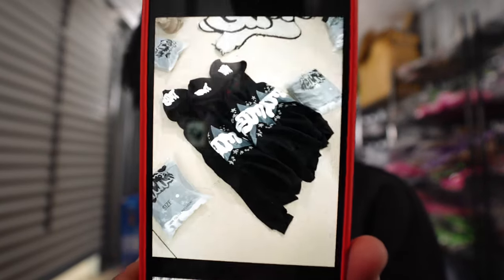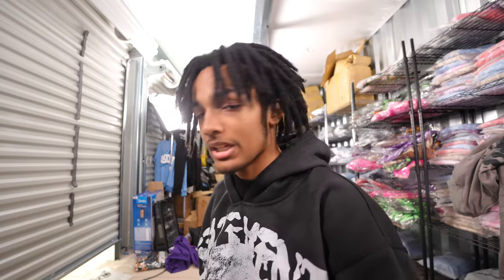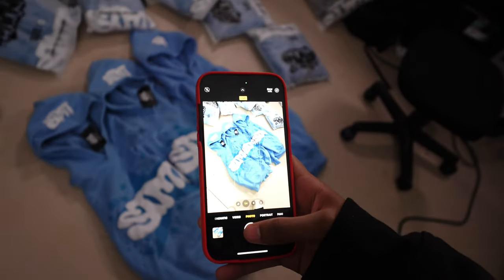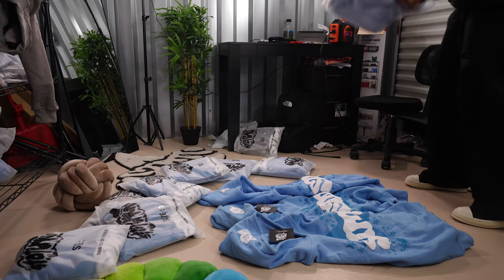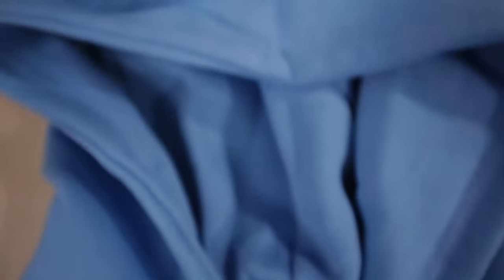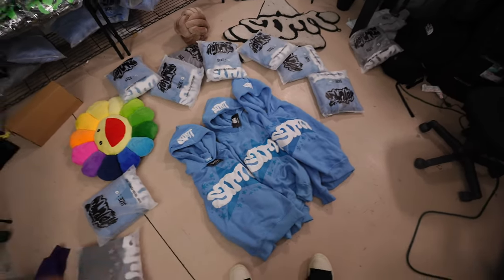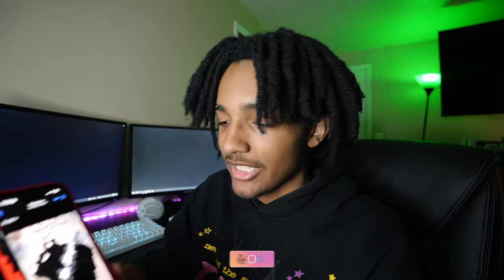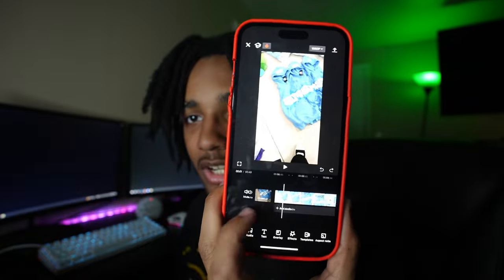HOW I MARKET FOR MY 6 FIGURE CLOTHING BRAND IN 2024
SCALE YOUR CLOTHING BRAND!

SIZES: (size down if oversized)
tees - medium
hoodies - medium

MY BRAND

PERSONALS

clothing brand
how to start with $100
how to start a clothing brand with $100 or less
how to actually start a clothing brand for $100
clothing brand
how to make a clothing brand
how to start clothing brand
how to start your own clothing brand
how to make your own clothing brand
starting clothing brand